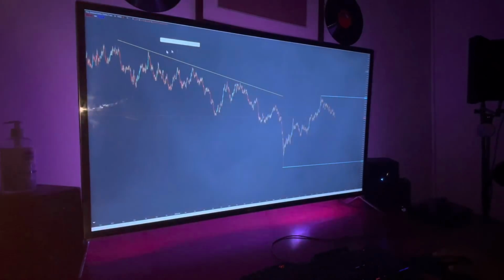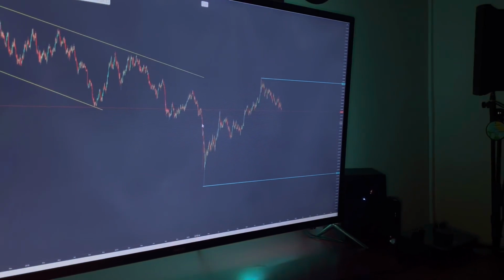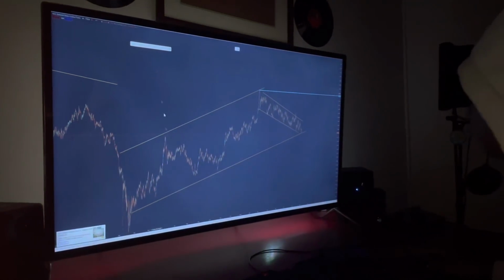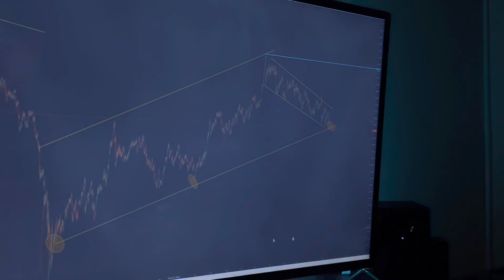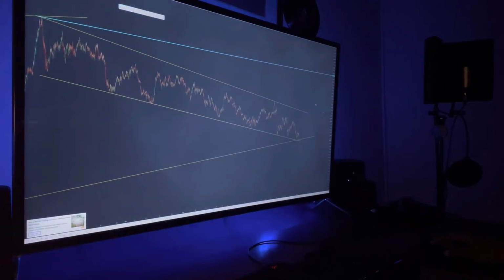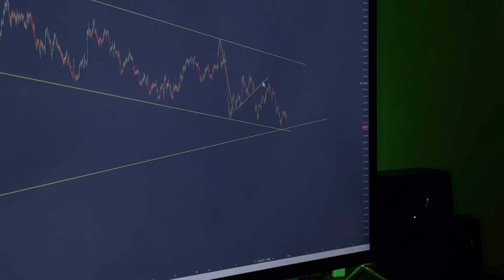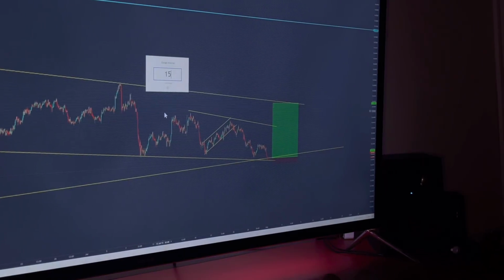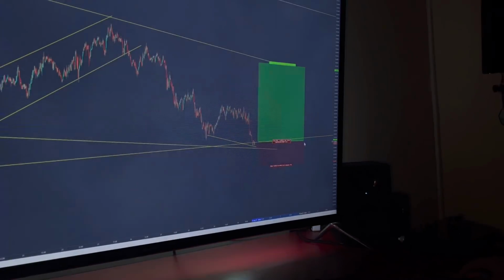NZDCHF Analysis | Market breakdown